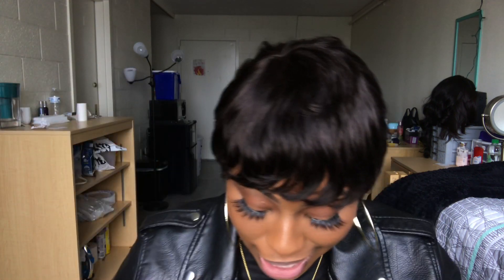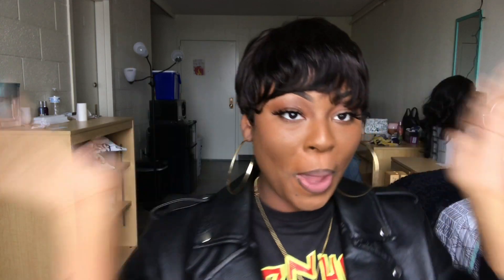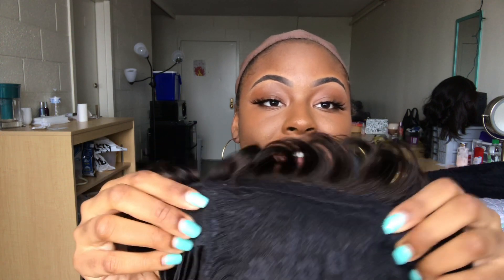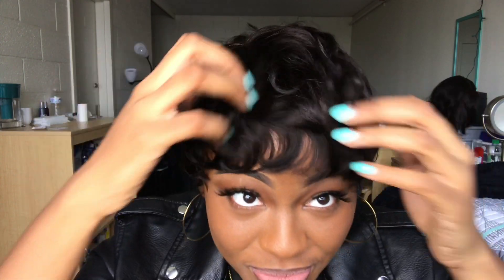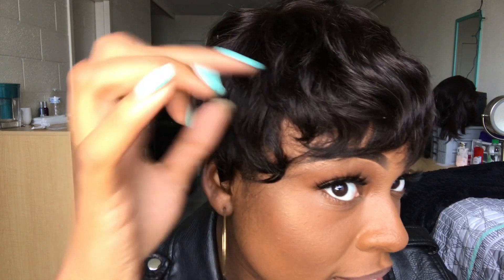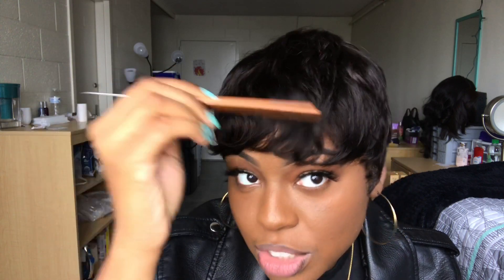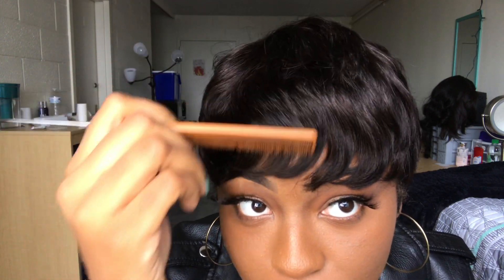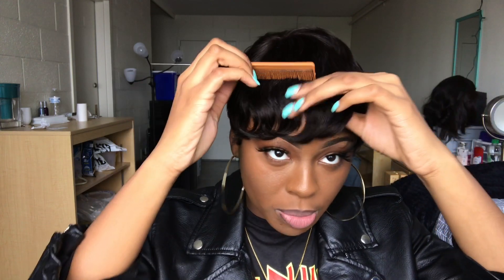90's Hallie Berry Slay Human Hair Wig| Sensationnel 100% HUMAN WIG|EASY 27| LexsaMarie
HEY LOVES! I HOPE THIS VIDEO WAS INFORMATIVE ON HOW I LIKED THE EASY 27 WIG FROM WIGTYPES! NEW VIDEOS COMING SOON! THANK YOU *MWAH*!! 💋

Direct Link:

Brand: Sensationnel
Style: Easy 27
Color: 2

Camera:
IPhone 7+

About Me:
Name: Alexsa (Lexsa)
-19 years old
-College Sophomore Pre-Nursing
-From Queens, NY